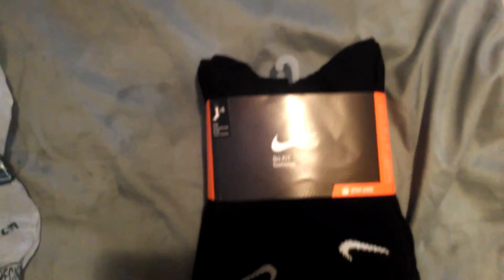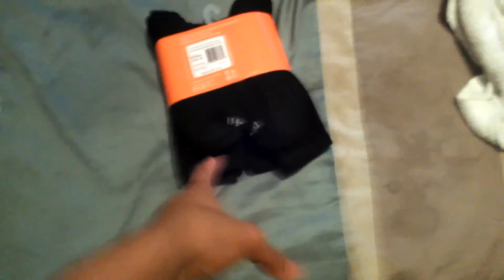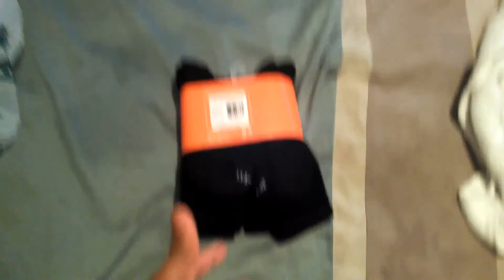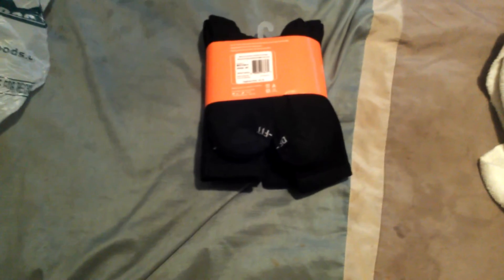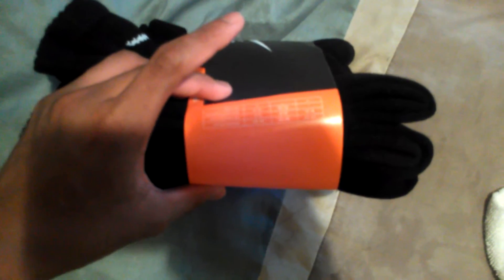Nike dri-fit socks unboxing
Unboxing 6pairs for 22$